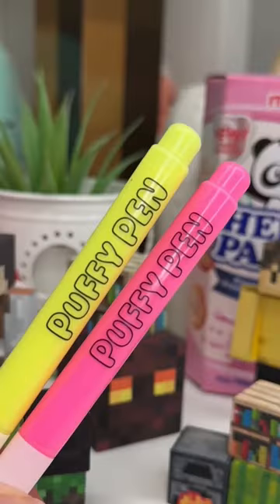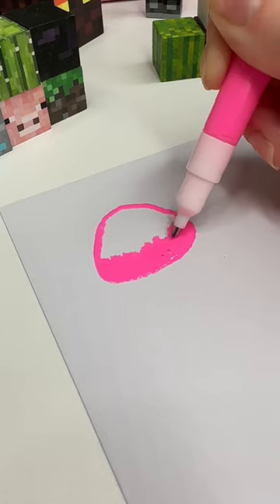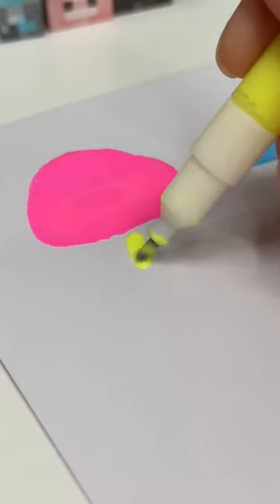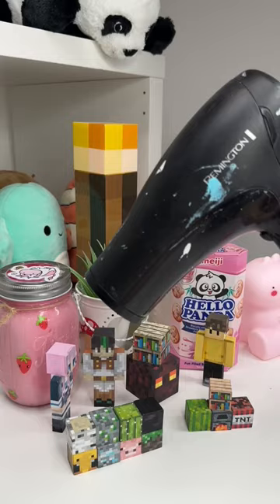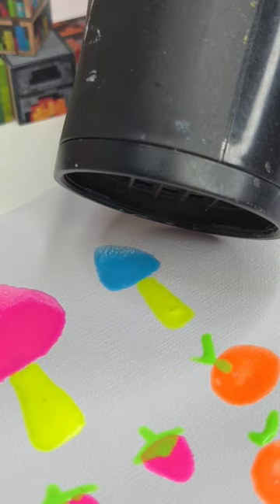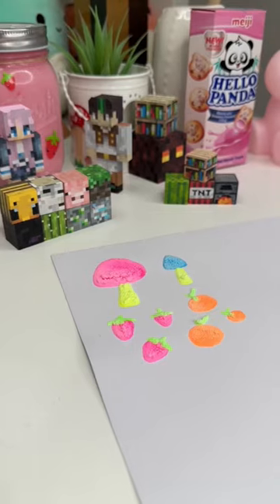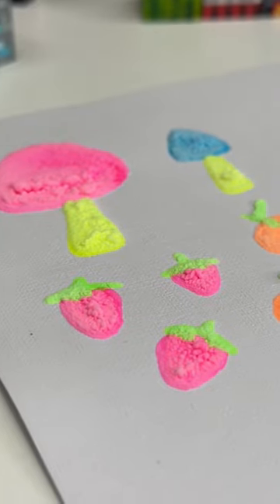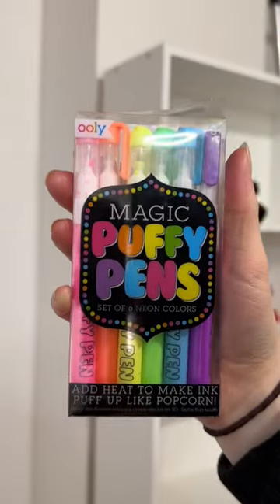Trying magic puffy pens for the first time!